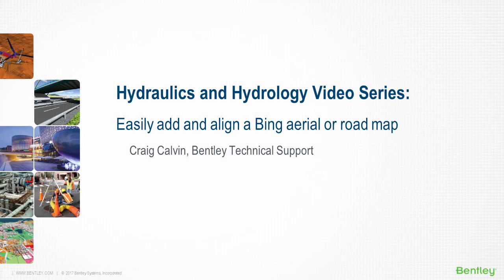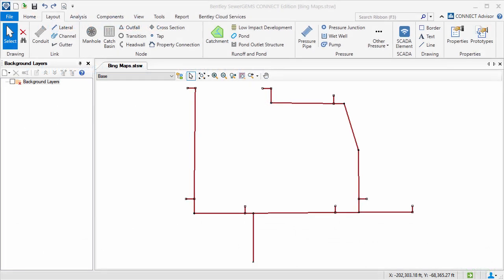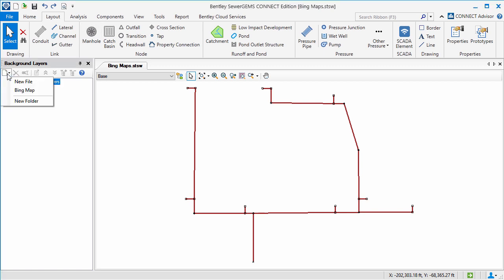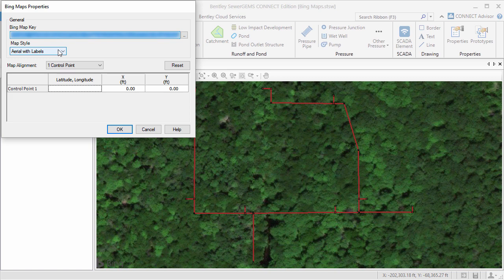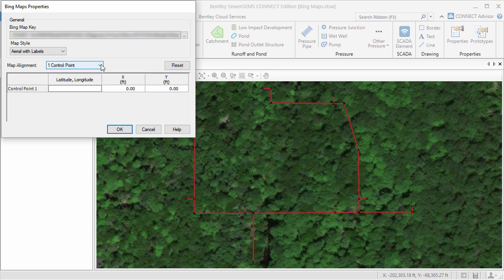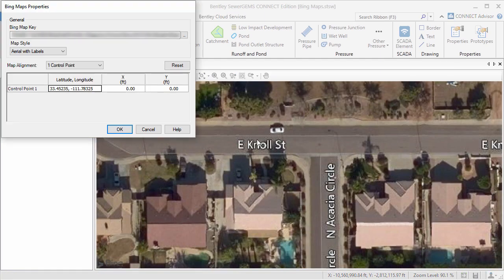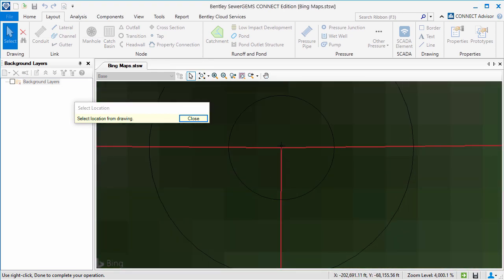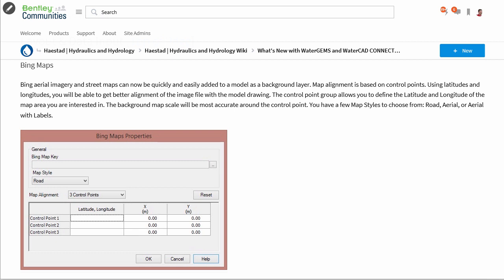Easily add and align hydraulic models to Bing Maps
In this short demonstration, see how to easily add and align Bing Maps aerial or road maps to your hydraulic model.

Applicable Products: WaterGEMS, WaterCAD, HAMMER, SewerGEMS, SewerCAD, StormCAD, CivilStorm CONNECT Edition Update 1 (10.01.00.XX).

Bing Map Properties (Help topic)